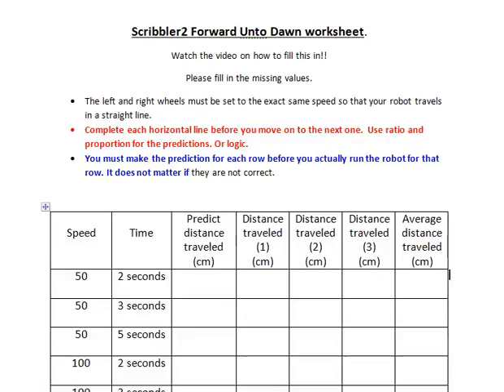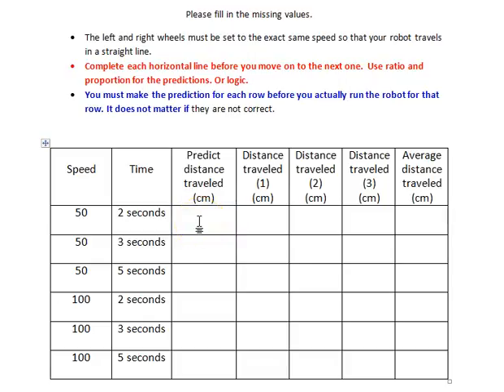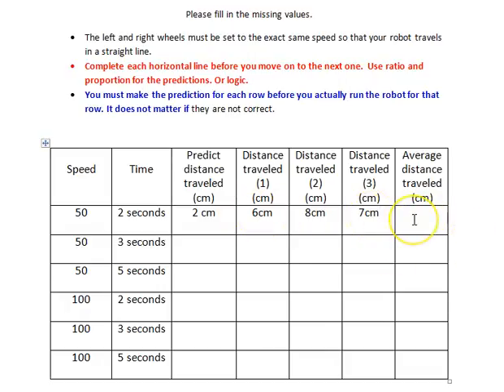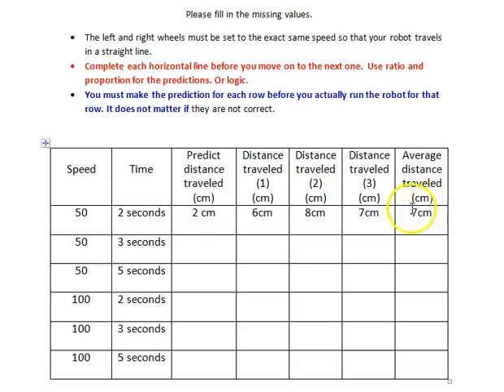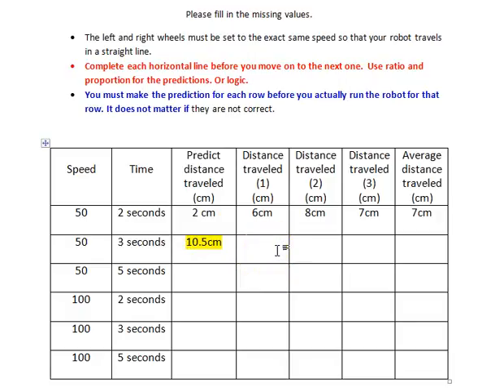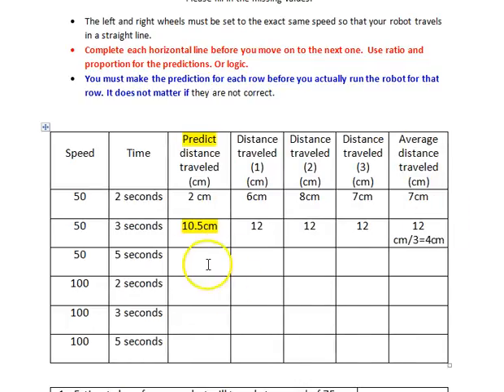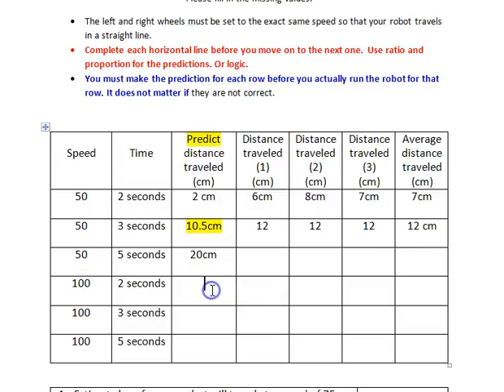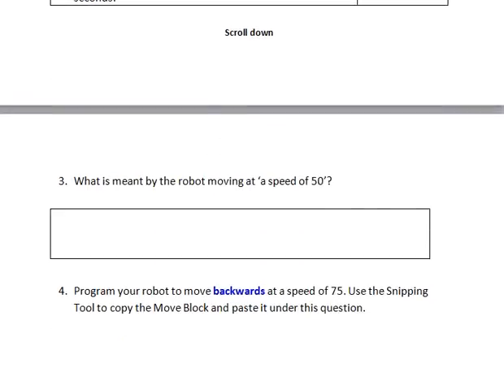Scribbler 2 - How to complete the 'Dawn' worksheet.